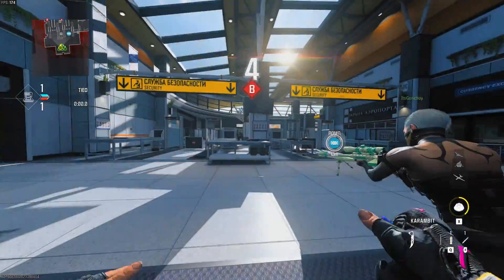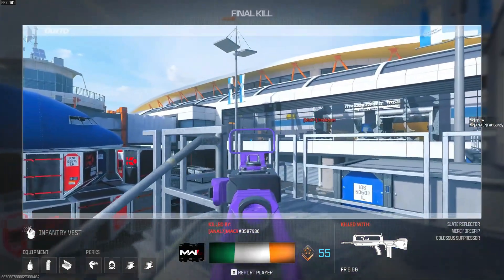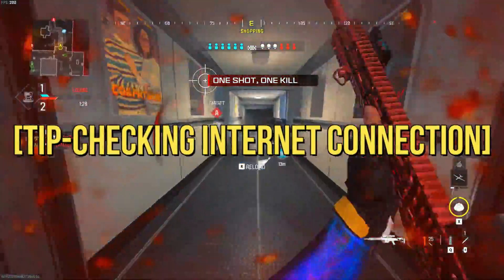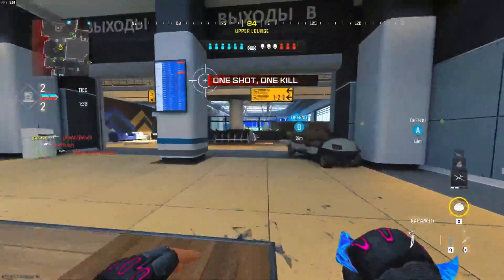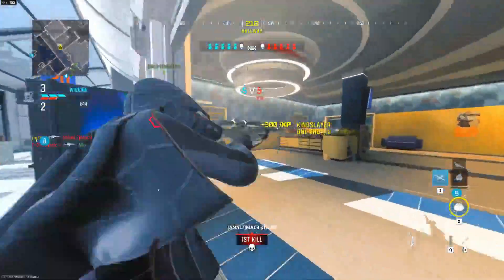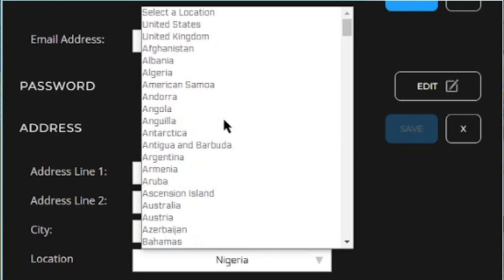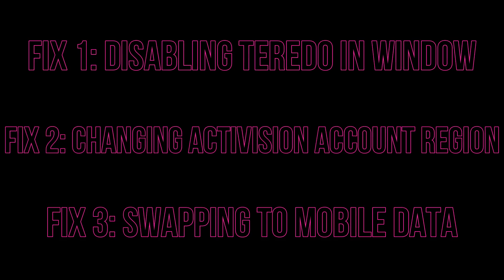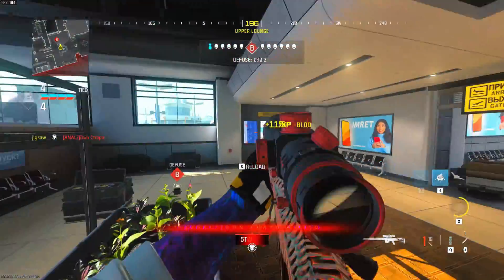How To Fix HUENEME-CONCORD Error in Modern Warfare 3 | HUENEME CONCORD Error Fixed in Warzone (2024)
How To Fix HUENEME-CONCORD Error in Modern Warfare 3|
HUENEME-CONCORD Error Fixed in Warzone

HUENEME-CONCORD error prevents users from accessing the game. It is not platform specific and occurs across PlayStation, Xbox, and PC systems.
HUENEME-CONCORD is an error that occurs mostly due to internet connectivity issues. It presents itself whenever a player boots up their game and it fails to connect to the title's servers.

COMMAND - "netsh interface teredo show state"